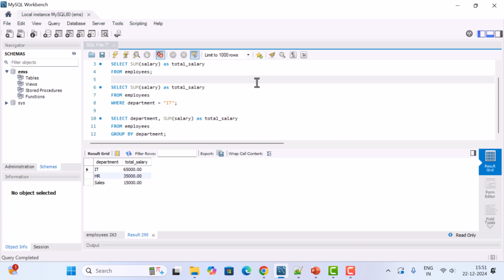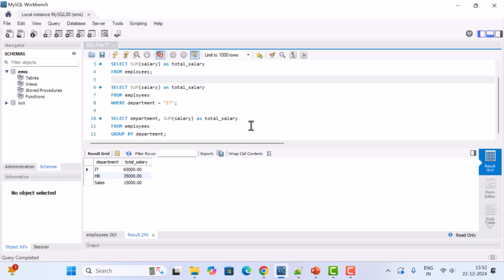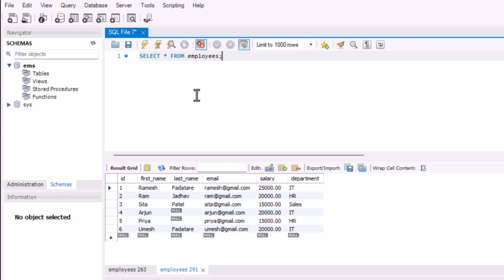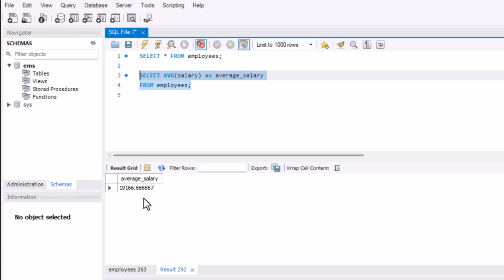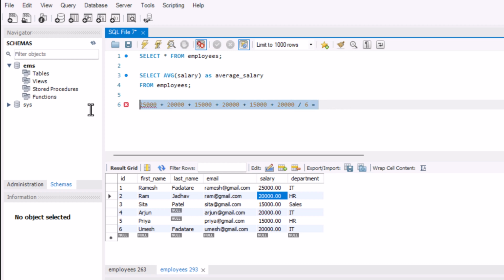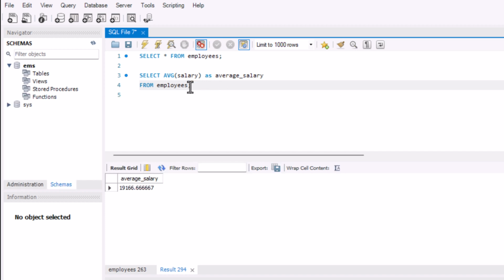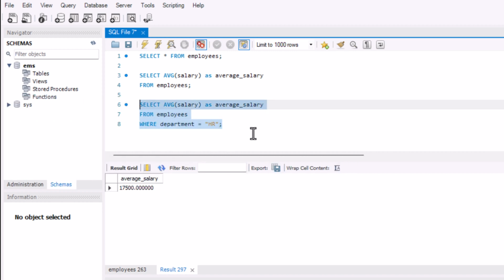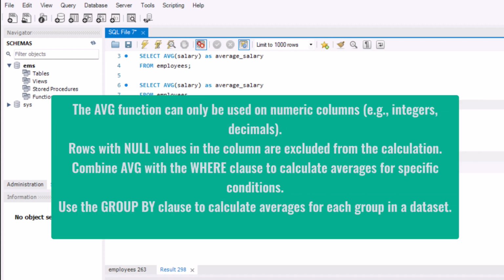SQL Tutorial | #21: AVG Aggregate Function in SQL | MySQL Workbench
Welcome to the twenty-first video in our SQL Tutorial Series! In this video, we’ll cover the AVG aggregate function in SQL, which calculates the average value of a numeric column. You’ll learn how to use AVG in your queries to analyze data efficiently, with practical examples in MySQL Workbench.

📌 What You Will Learn:
How to use the AVG function to calculate averages
Combining AVG with the GROUP BY clause
Filtering data using WHERE with AVG
Real-world examples of data analysis using the AVG function

🎯 Who Should Watch:
Beginners learning SQL aggregate functions
Developers analyzing numerical data in MySQL
Anyone looking to improve their SQL query writing skills